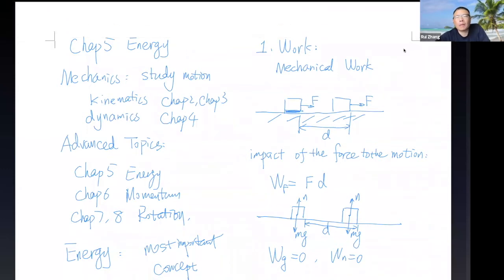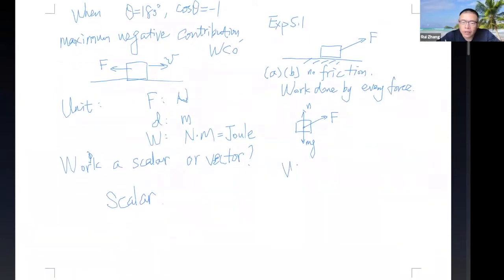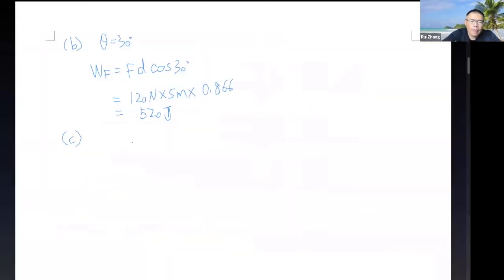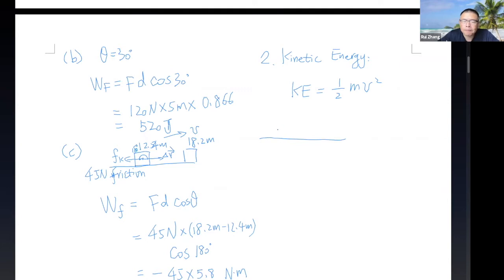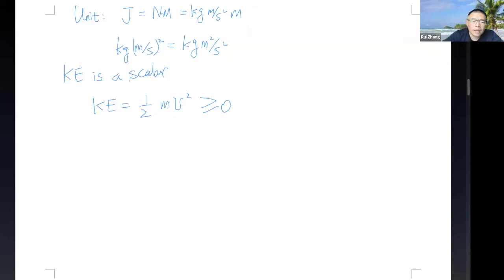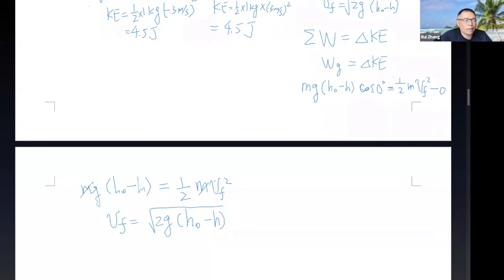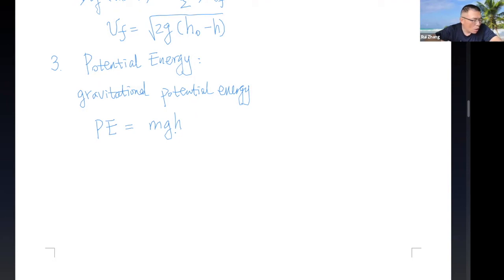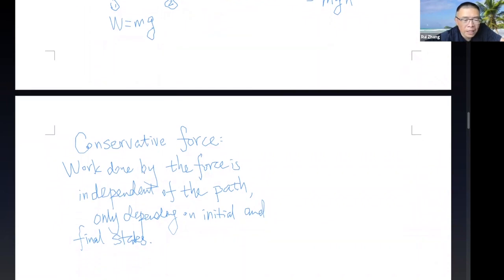General Physics Lecture 17: Kinetic and Potential Energy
This is Algebra-based College Phyics